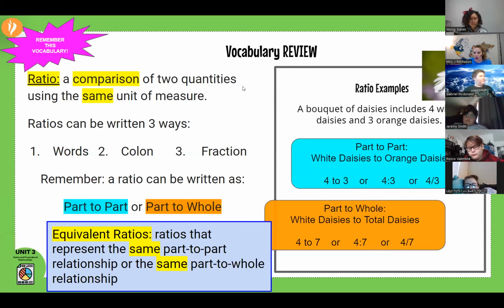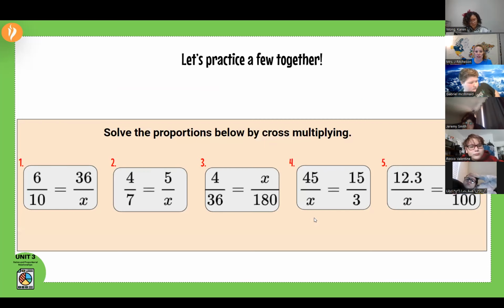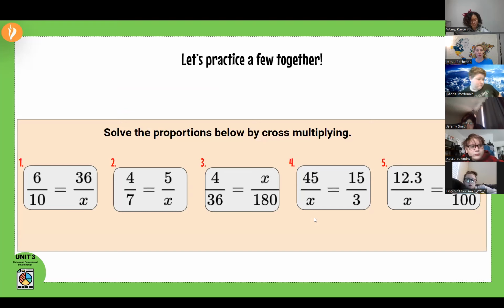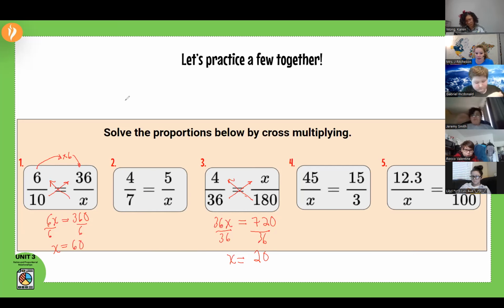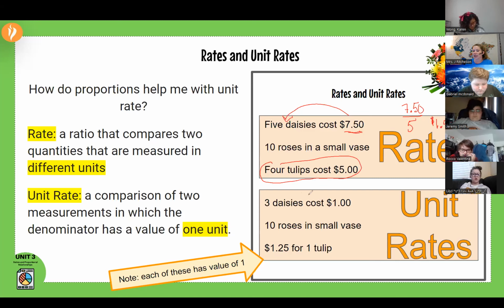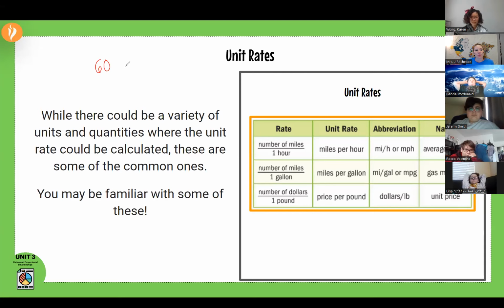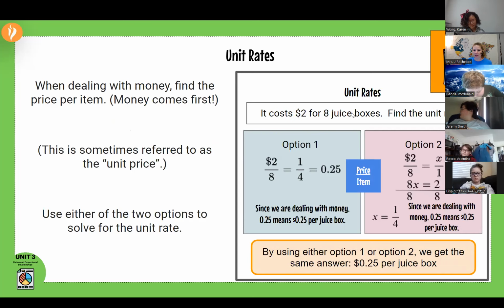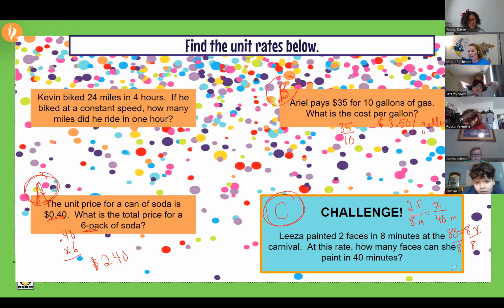7th grade, 10/2